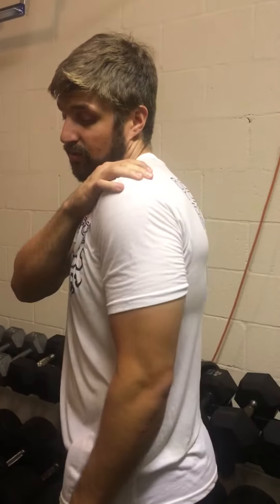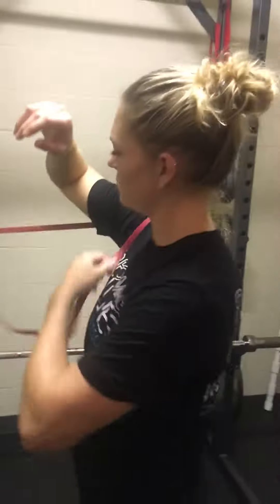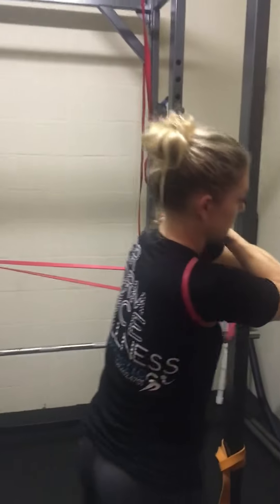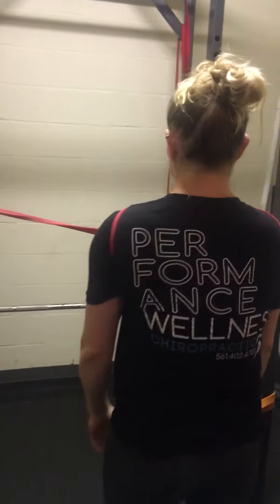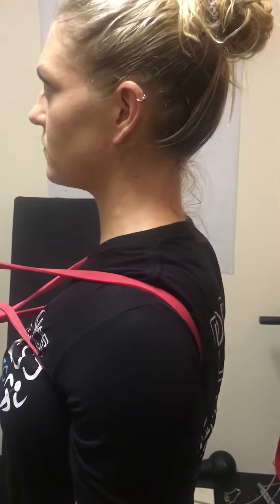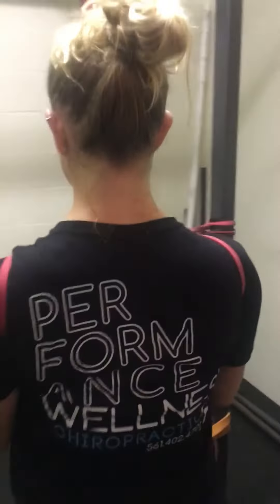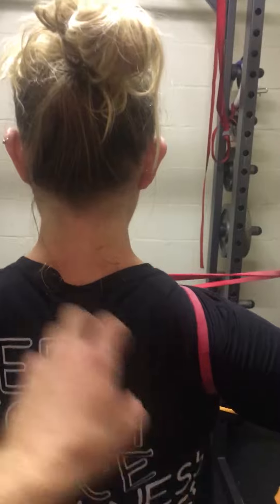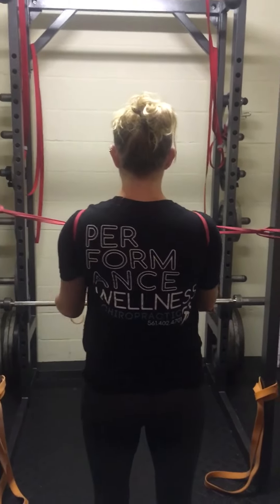Anterior Shoulder Posture Reset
Working on improving posture and shoulder mechanics with this movement reset. This is an effective way to help re-pattern the dreaded anterior shoulder position we see all to often in today's society. Faulty shoulder mechanics and positioning can lead to shoulder as well as neck pain. Thanks to Donnie Thompson for the inspiration on this one.